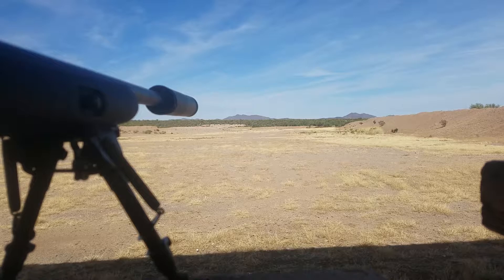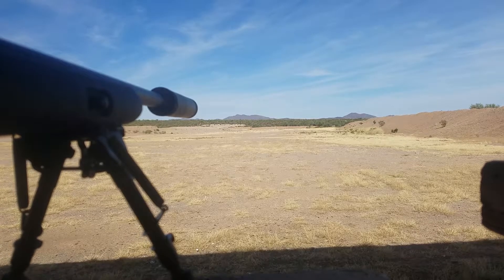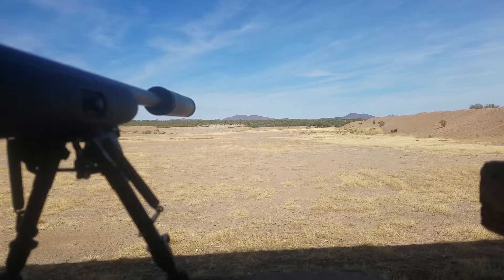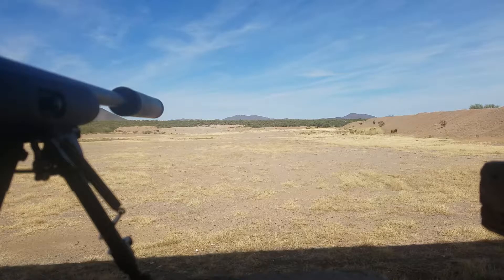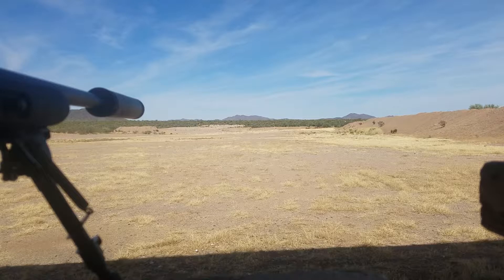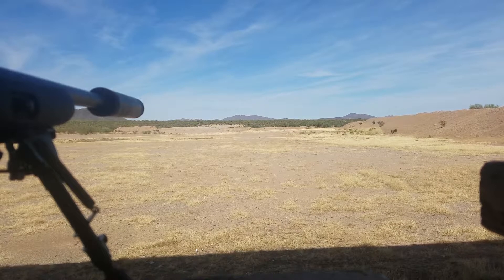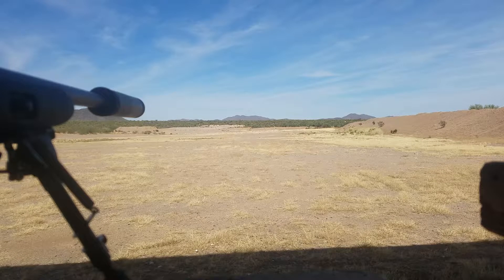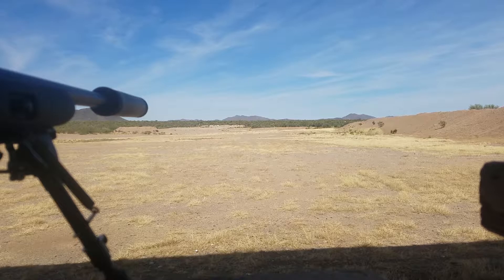3 shots 3 distances